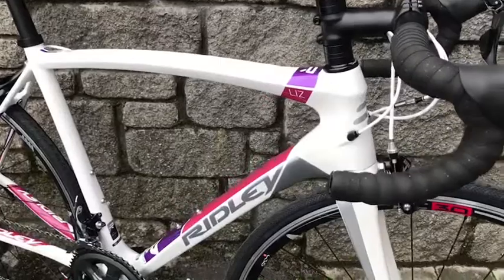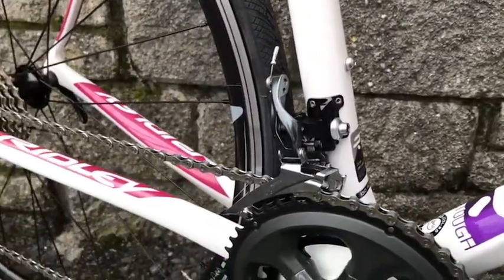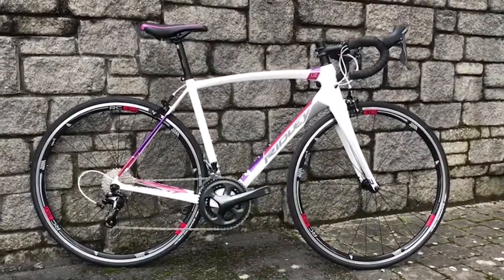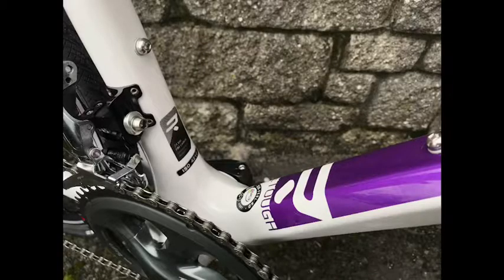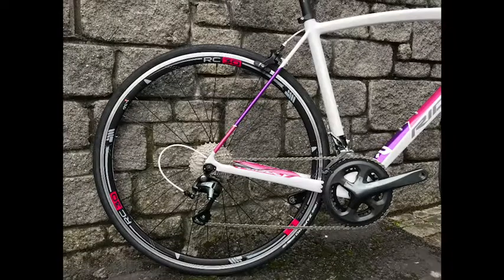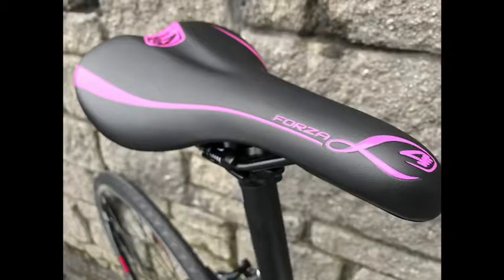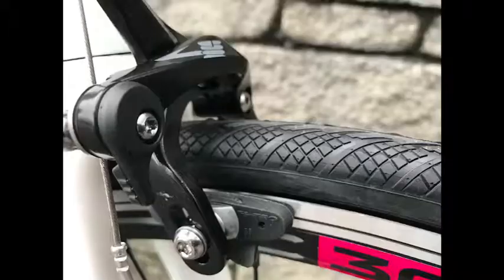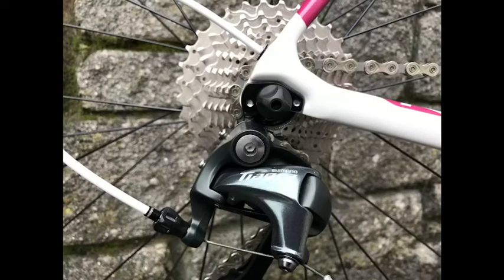Ridley Liz C Tiagra Pearl white / pink silver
Ridley Liz C with Tiagra, pearlescent white pink and silver paint